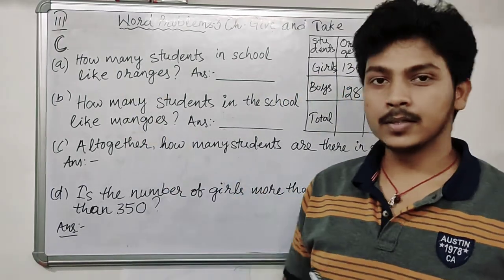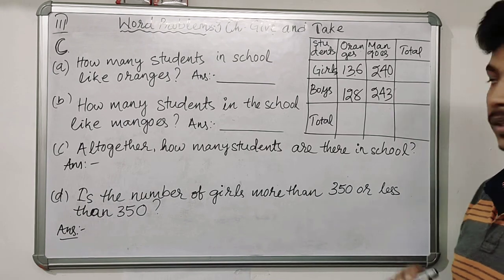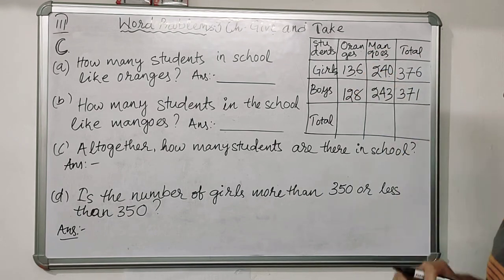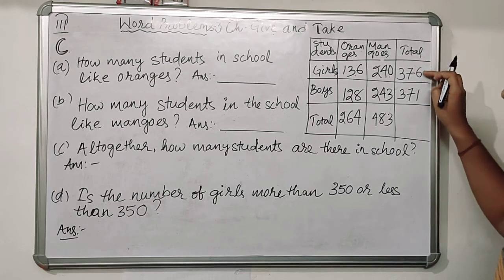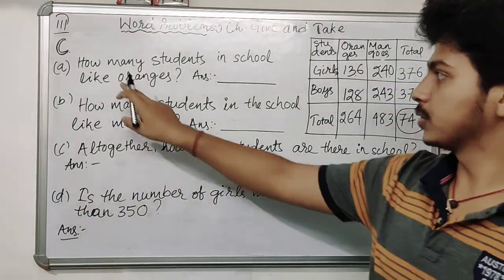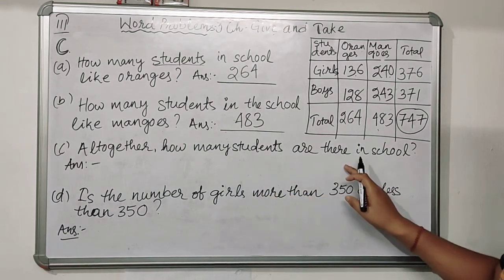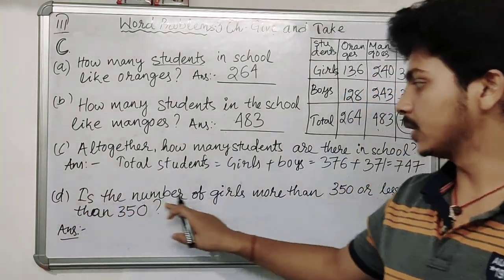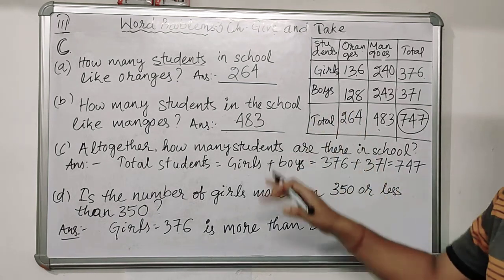Q no C?? How many bulbs?💡 @ Class-3 Maths